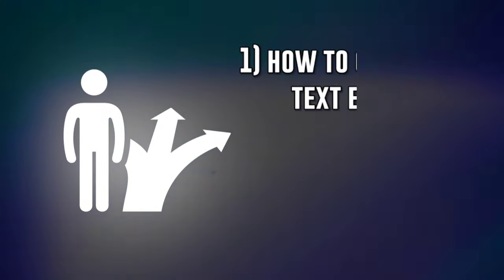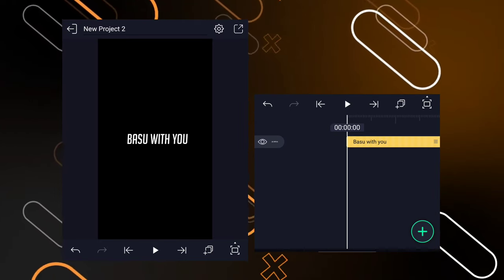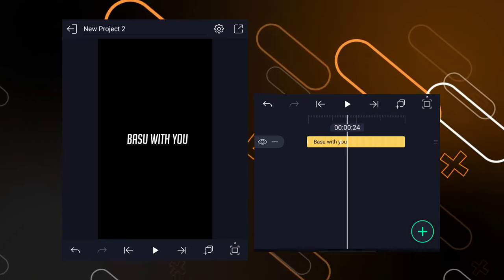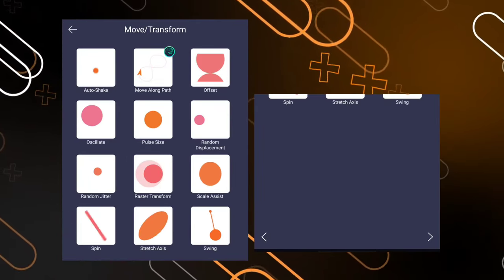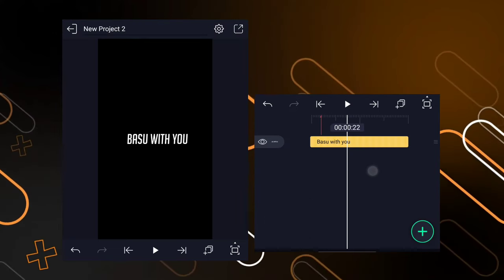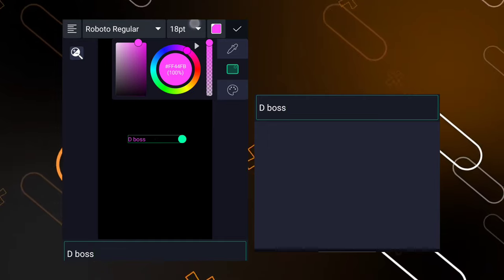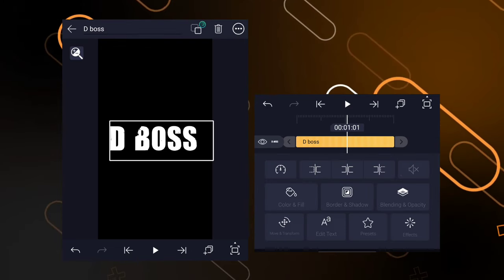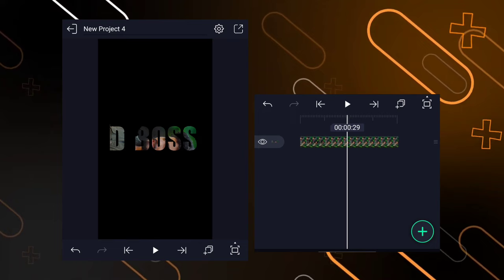How To Create Your Own Text Effect 🤔 l How To Create Your Own Colour Text Animation lನಿಮ್ಮ ಇಷ್ಟ 👌❤️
USE' PURPOSES SUCH AS CRITICISM, COMMENT, NEWS